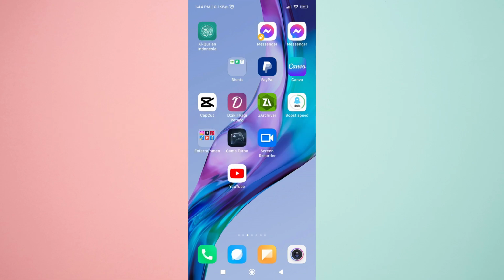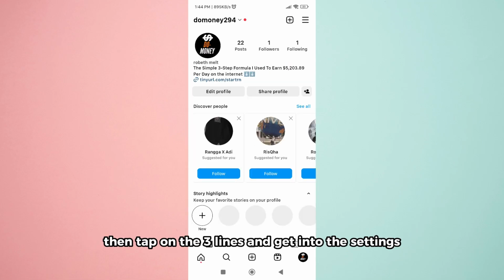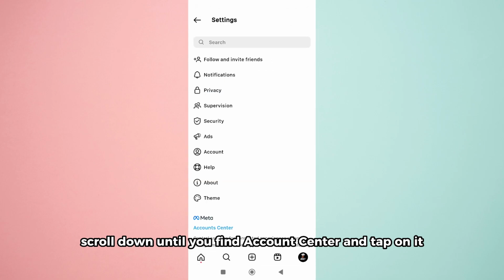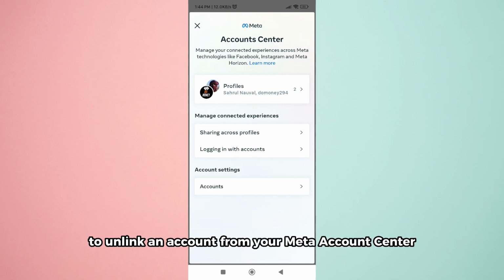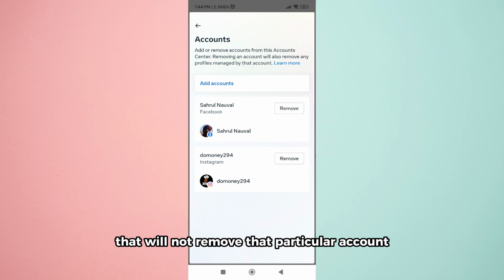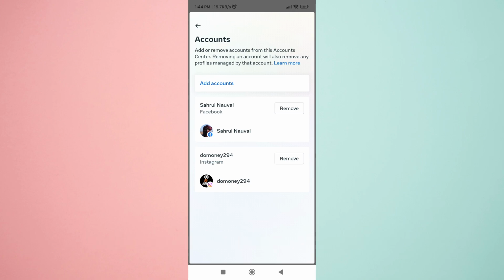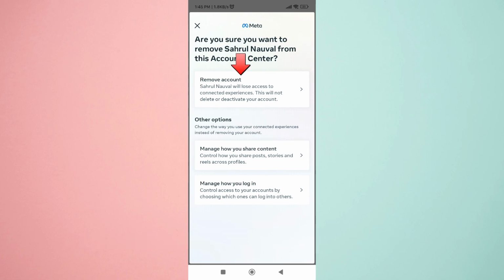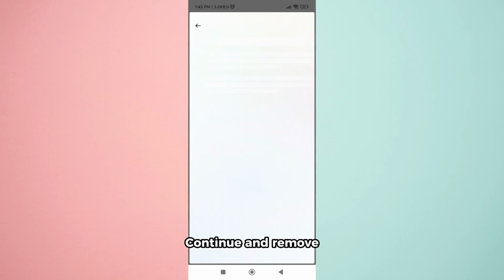How To Unlink Instagram From Facebook 2023 NEW UPDATE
In this video, I will be showing you how to easily unlink Instagram from Facebook in 2023. By following these steps, you can unlink your Instagram account from your Facebook account, and vice versa. It's important to watch until the very end so that you don't make any mistakes.

Here are the steps:

Open up the Instagram app
Tap on "add to your profile picture"
Hit "add" on the three lines and get into the settings
Scroll down until you find "account center" and tap on it
Tap on "add profiles"
Remove the account from "accounts"
Re-add the account if desired
This tutorial is perfect for anyone who wants to separate their Instagram and Facebook accounts or for those who no longer want to link their accounts.